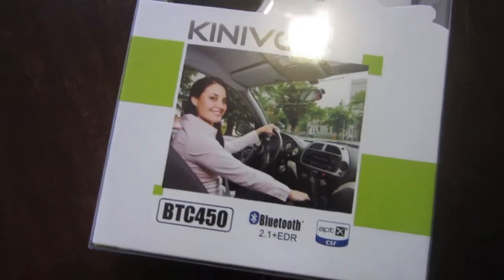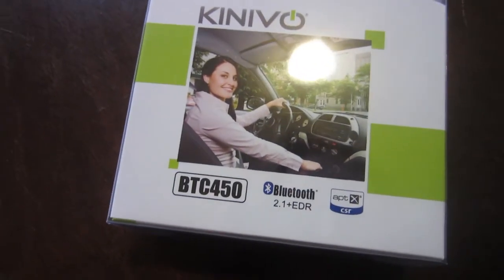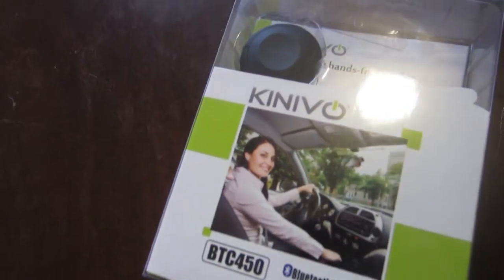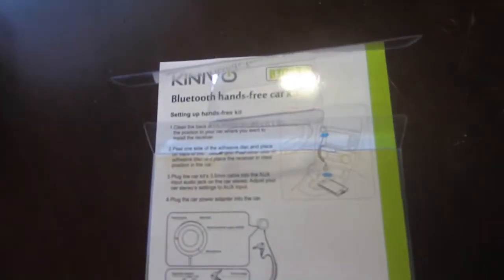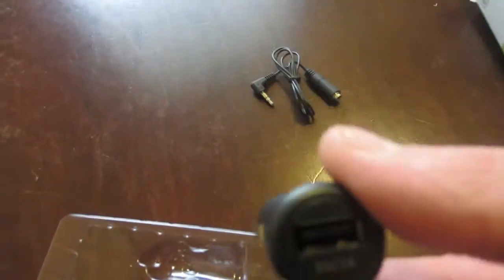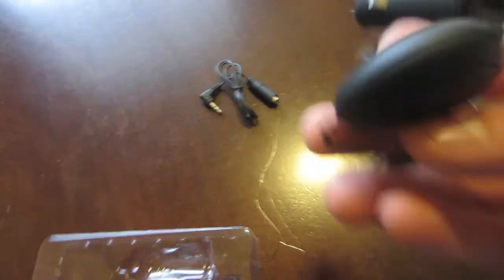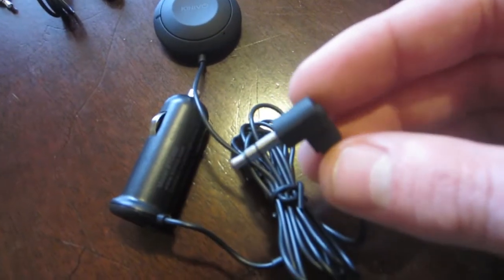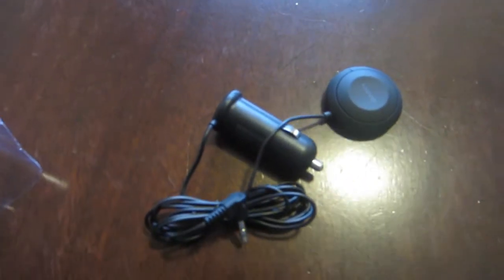Kinivo BTC450 Bluetooth Hands-Free Car Kit Unboxing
Check this item out on Amazon